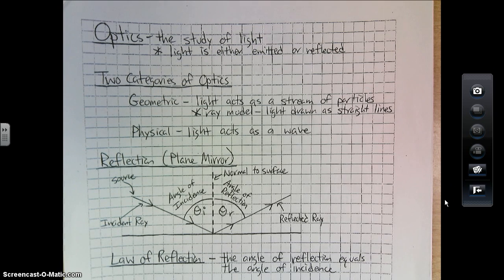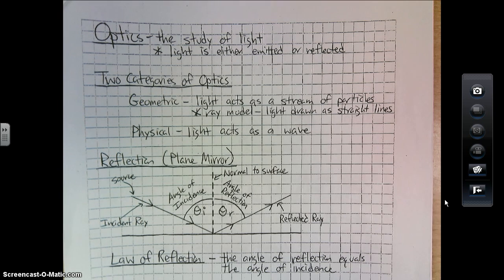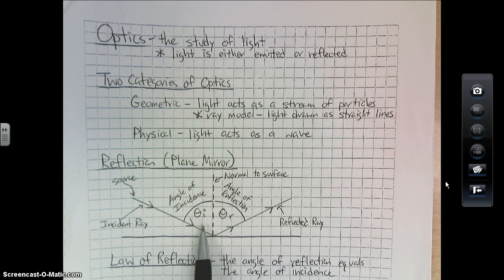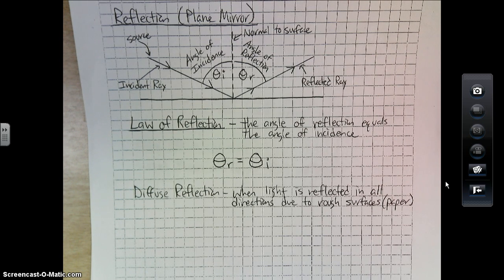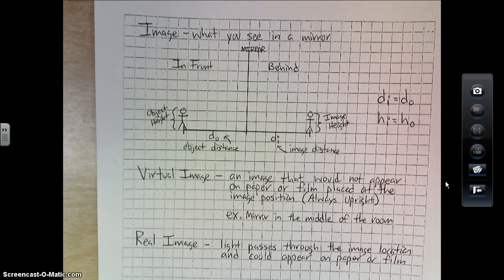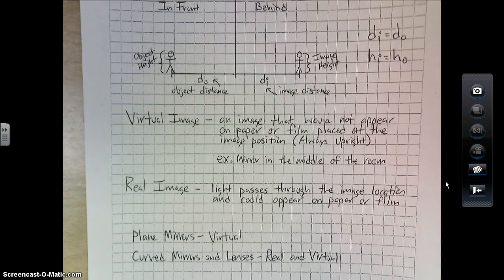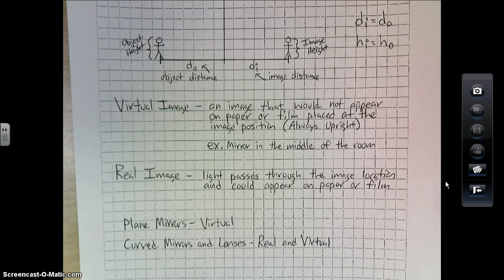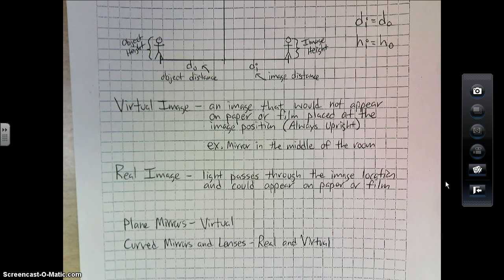Law of Reflection and Images